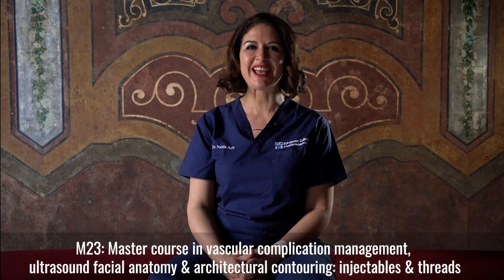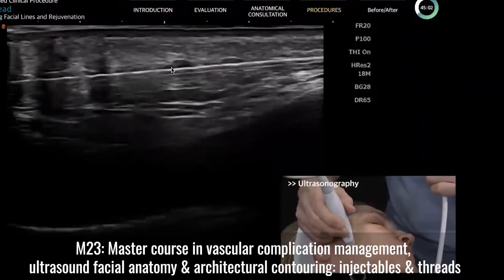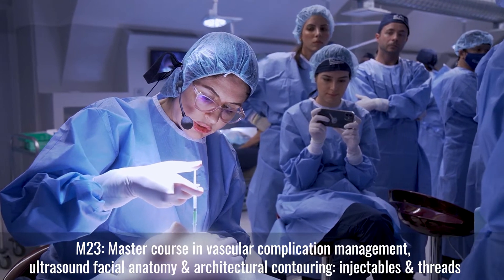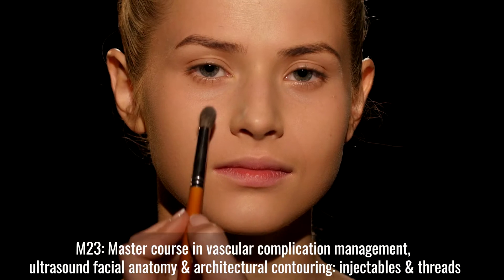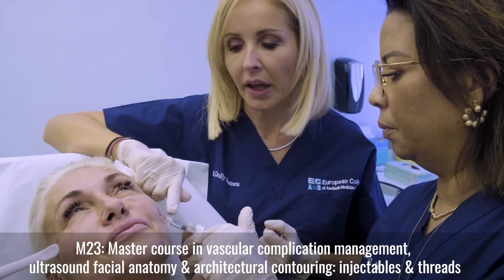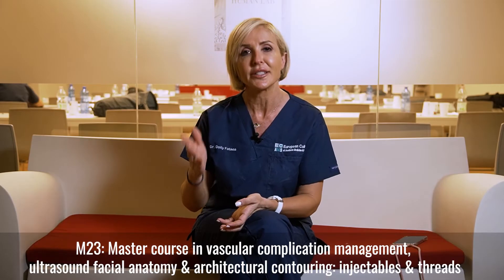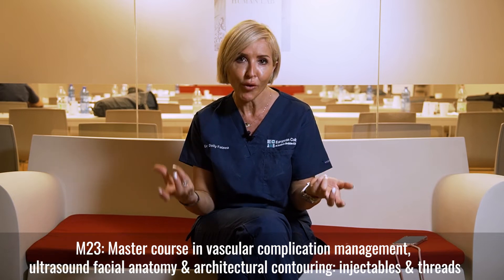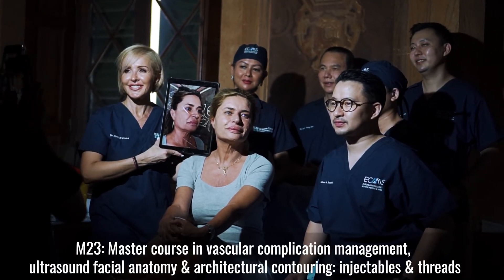M23-Vascular complication management, ultrasound facial anatomy & architectural contouring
Focus on injectables & threads